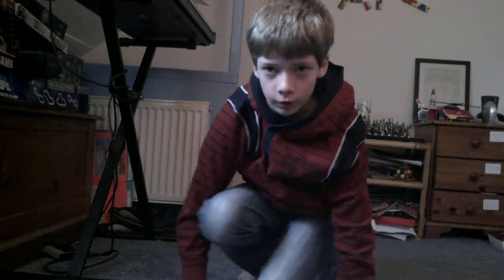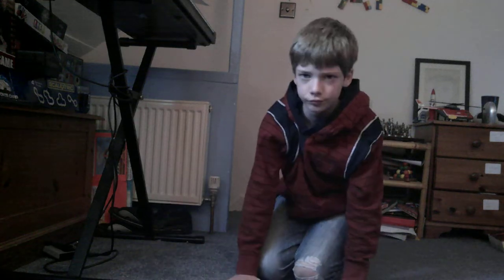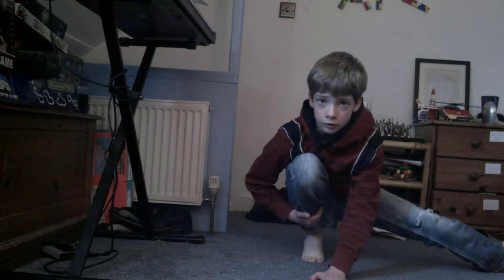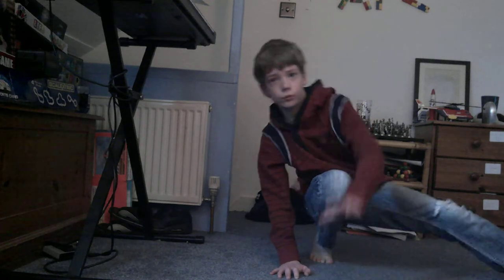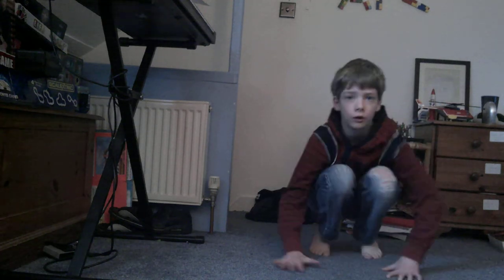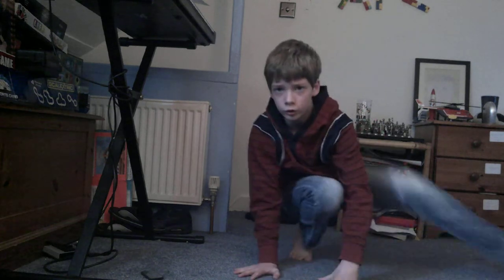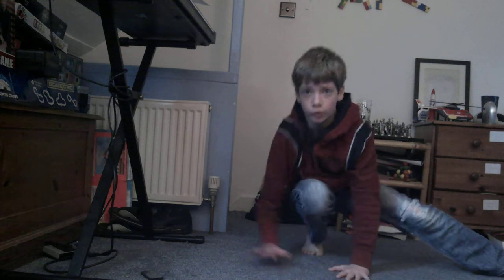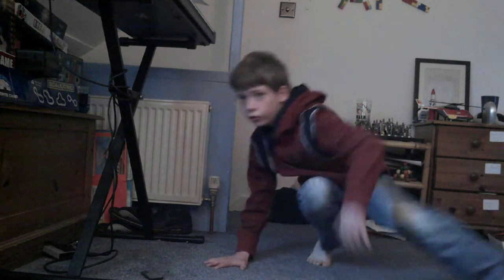How To Do The Coffee Grinder-Tutorial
Hey guys and today I will be showing you how to do a breakdance move, which is called the coffee grinder